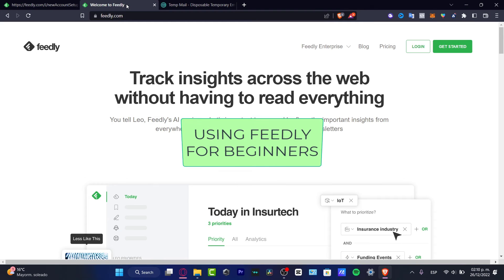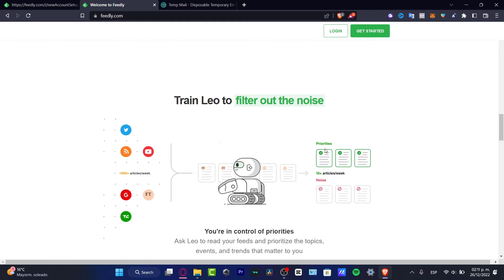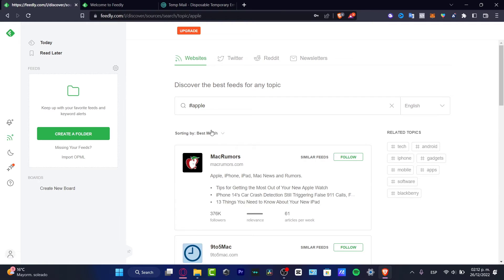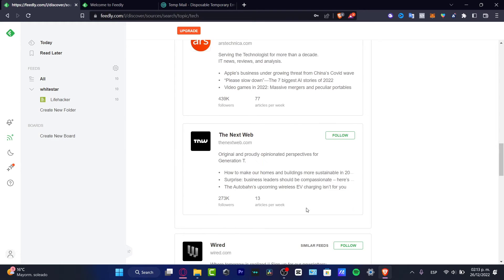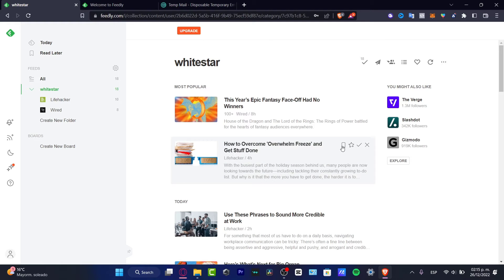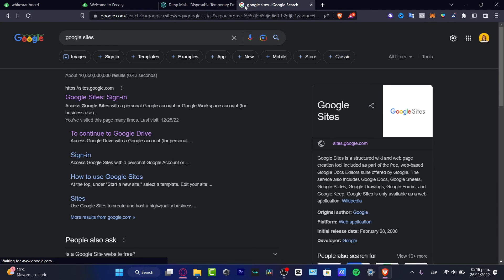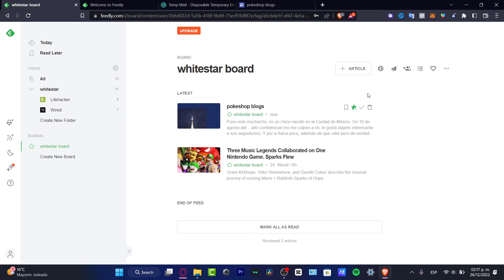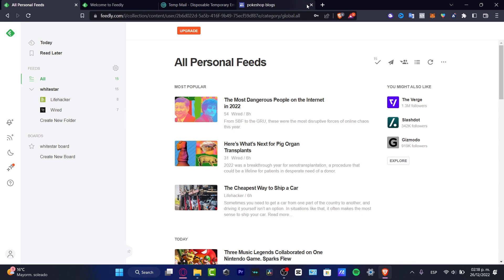How To Use Feedly For Beginners (2026) Tutorial For New Users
Feedly is a great way for beginners to stay up-to-date on the topics they care about. It offers a range of features to make staying up-to-date easier and more efficient. To get started, you'll need to create an account and add the sites, blogs, and podcasts you follow.

Once you’ve set up your account, you can customize topics to create a personalized experience. You can also categorize topics and organize sources into folders. Feedly also has a mobile app, so you can access your account on the go.